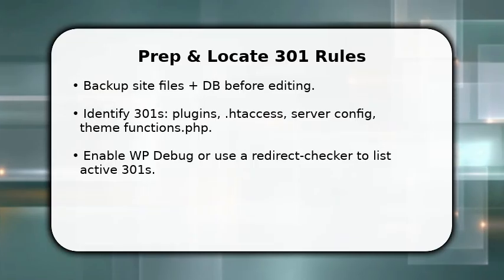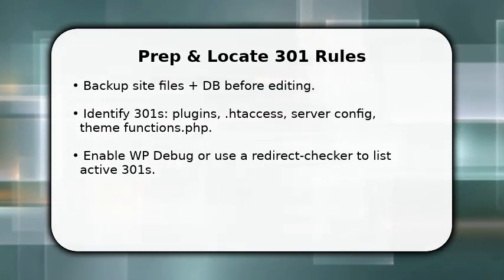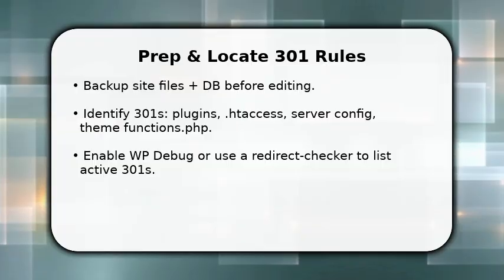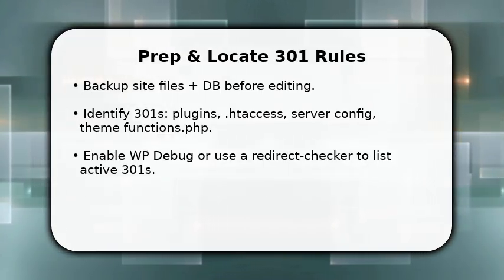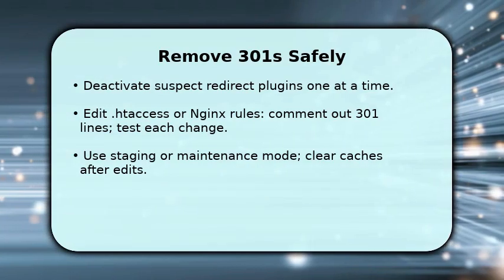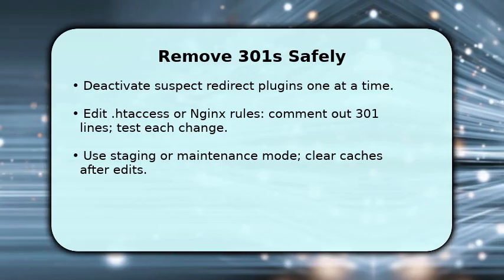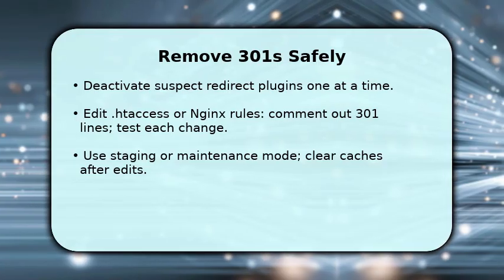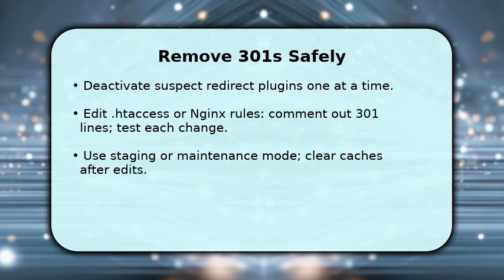How to Remove 301 Redirect Wordpress - Step by Step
Learn the step-by extricate a WordPress site from an unwanted #301 redirect with our comprehensive guide. Discover how to troubleshoot, identify issues within your .htaccess file or plugins causing redirection and implement effective solutions for seamless navigation.